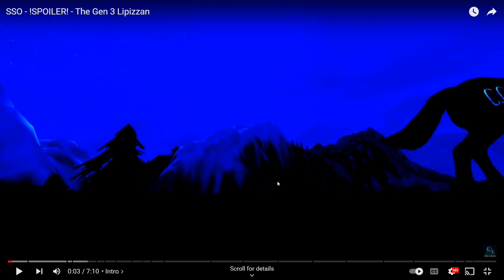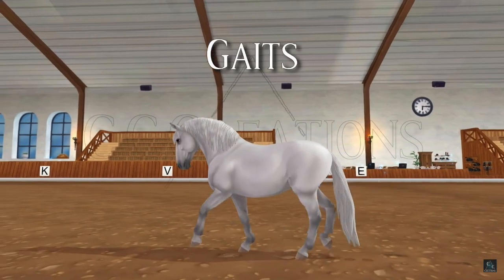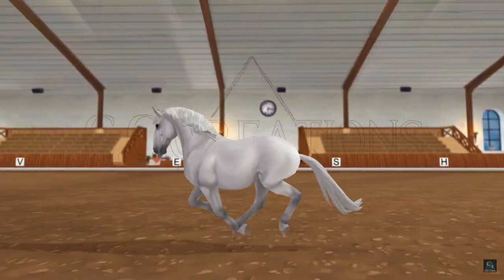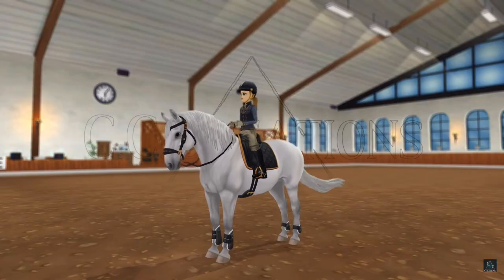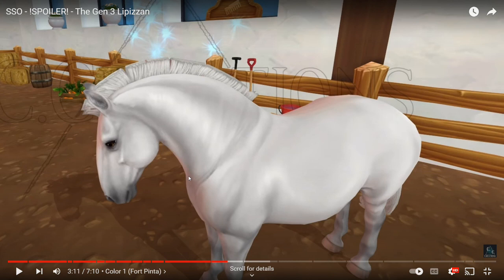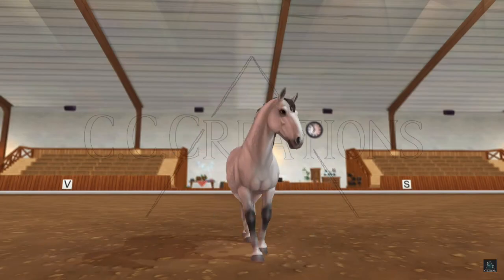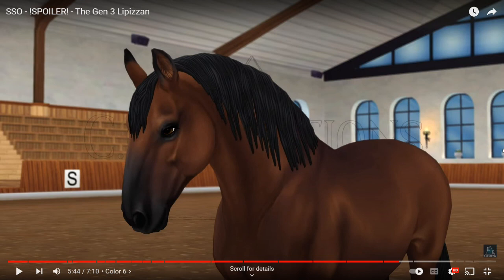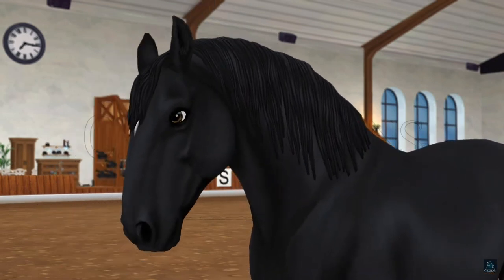SPOILERS ⭐ My REACTION To The NEW Gen 3 Lipizzaner Horse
Today I played Star Stable Online!